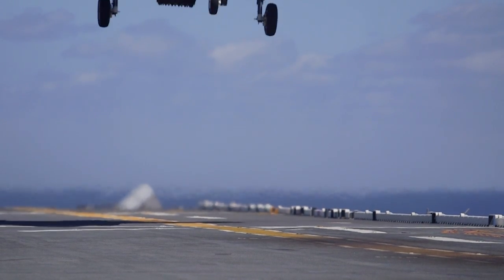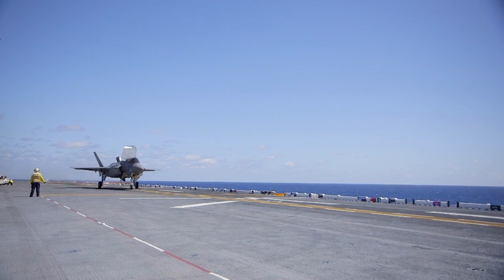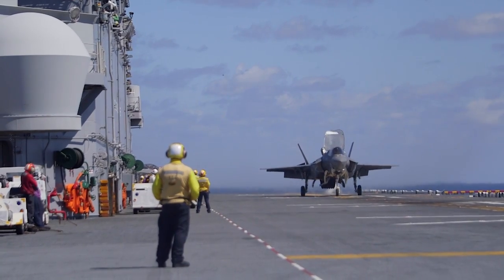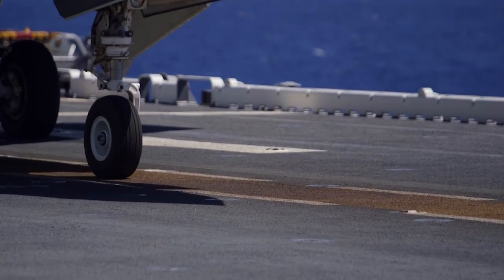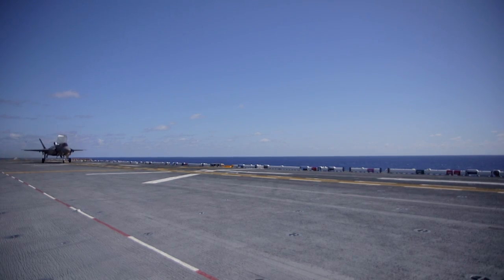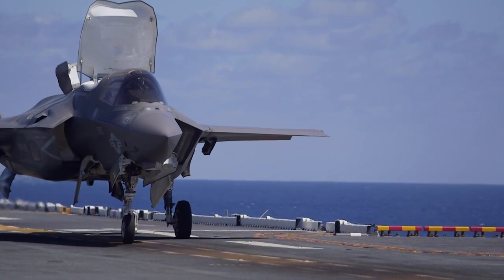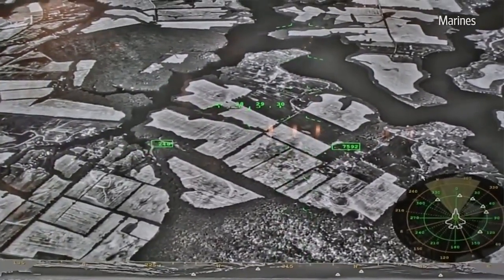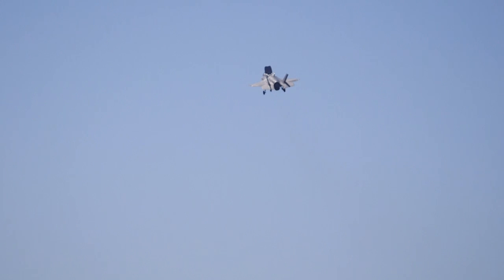Is F-35 Jet Finally Operational? Marines Put It to Test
The U.S. Marine Corps is testing six F-35Bs aboard the USS Wasp off the coast of Virginia to see if the delayed and costly Joint Strike Fighter will be ready by July. WSJ's Madeline Marshall reports.